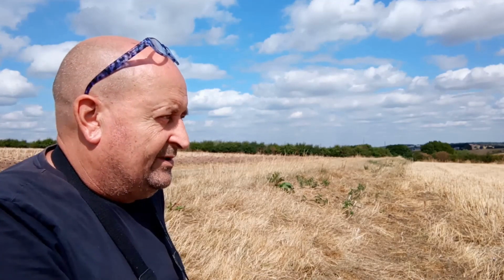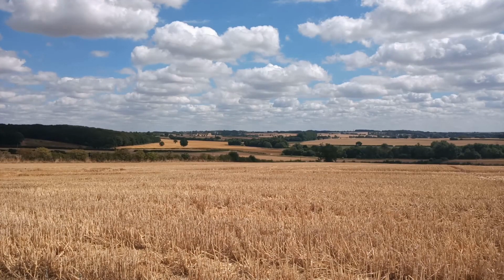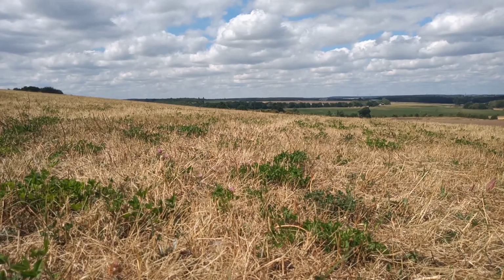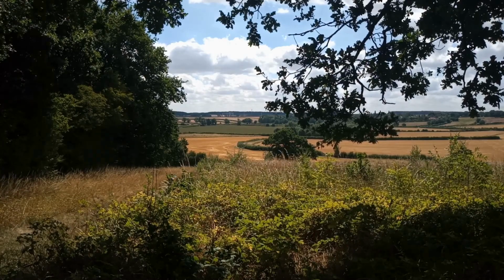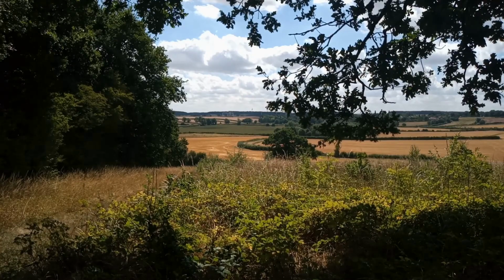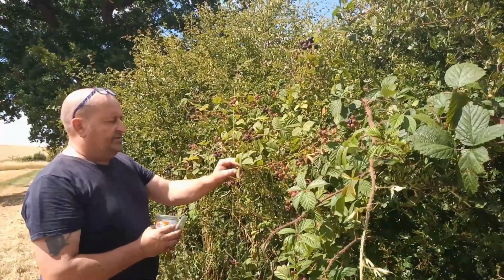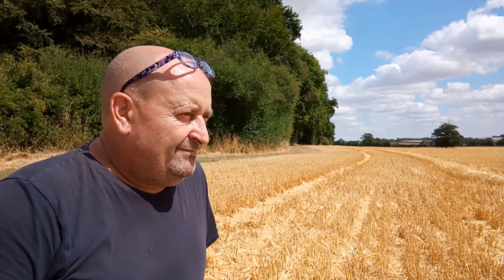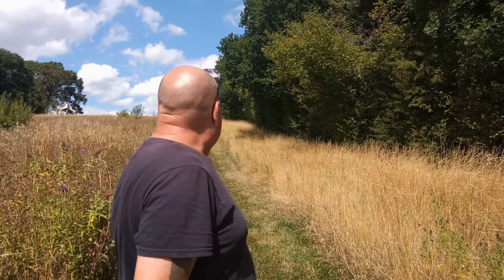Musings on a Summer's day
A lazy wheezy wander around the parched Eakring countryside